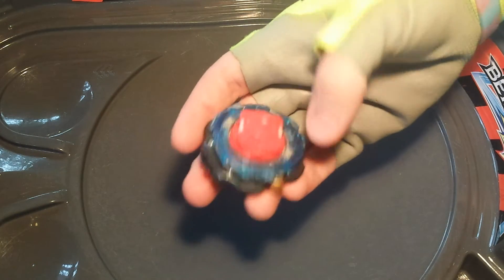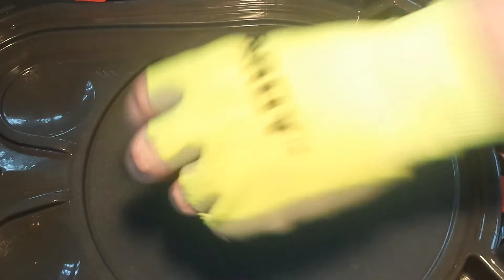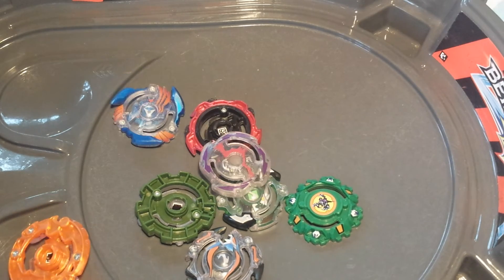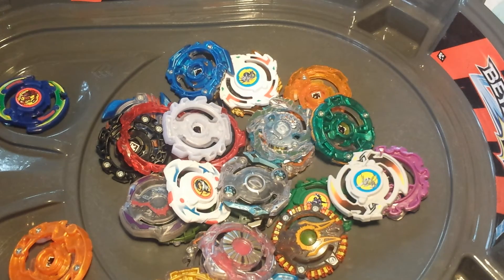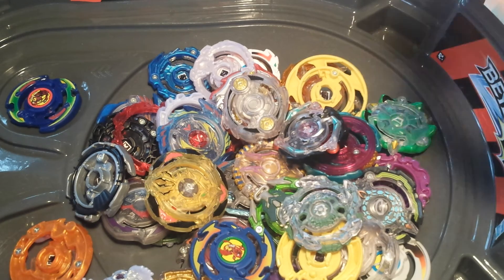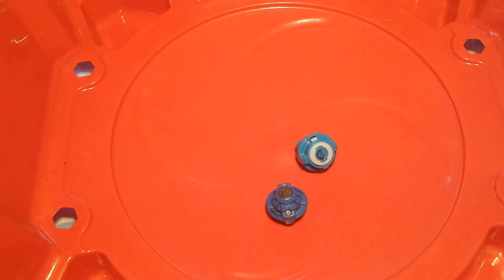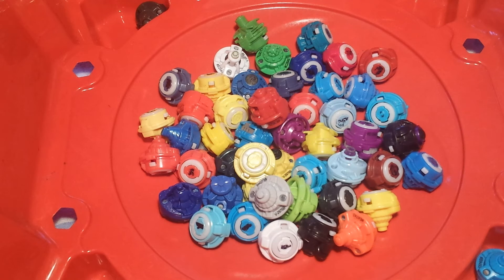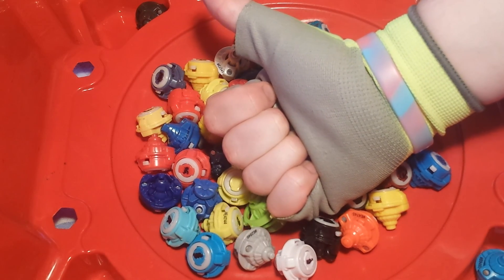Insta burst and brutal DLX